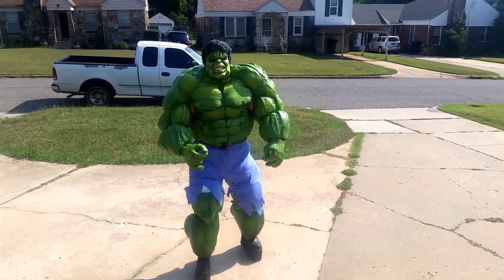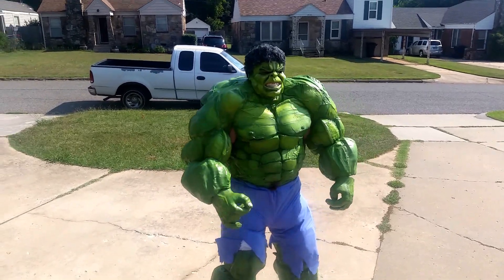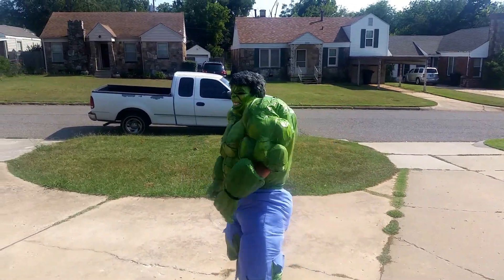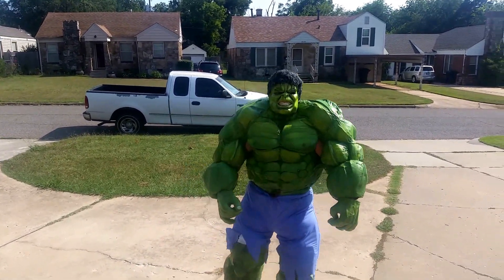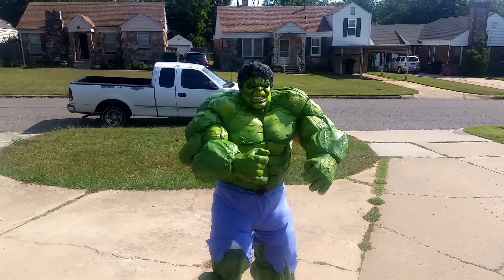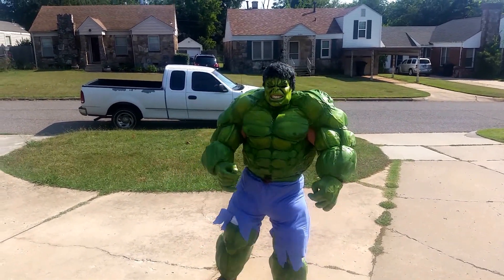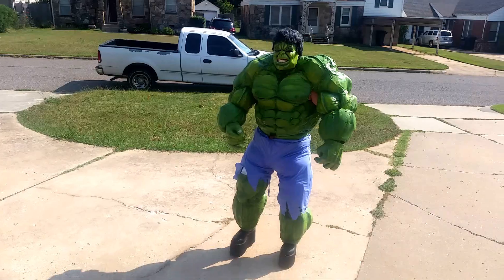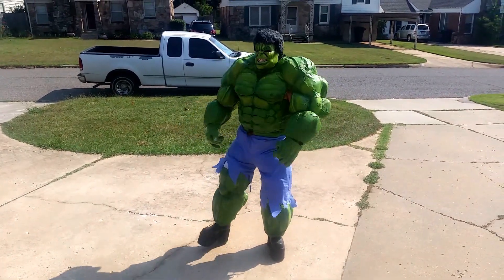HULK COSTUME: Hulk Cotume Tutorial PART 15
Hulk custom costume build tutorial.
Test fitting of costume. Platform boots have been added to show height of hulk costume.
Hulk feet will be made out of foam to put around the boots in a future video.